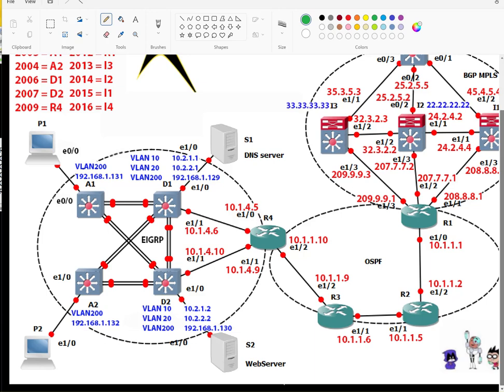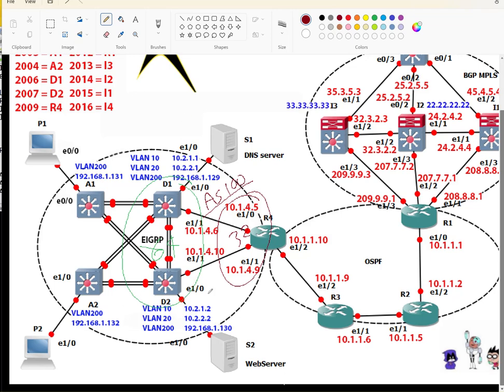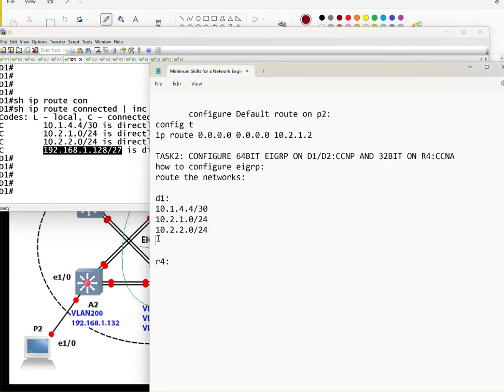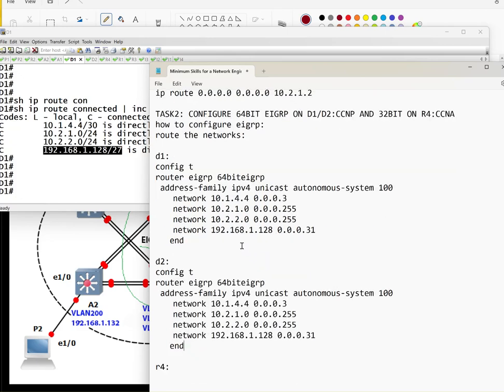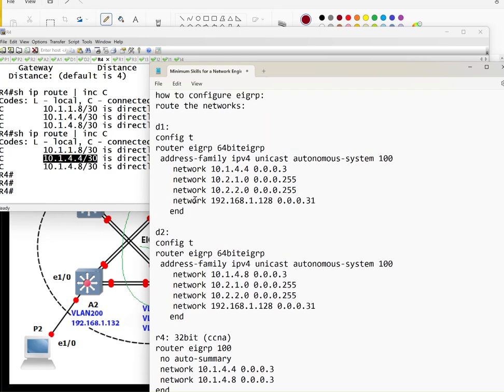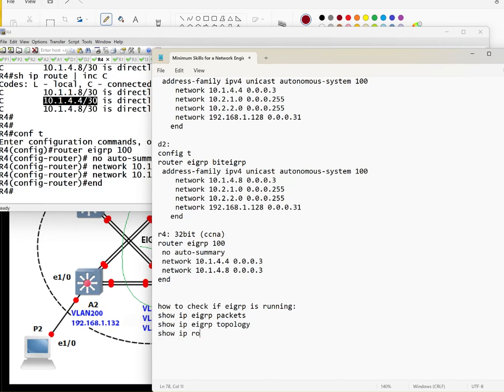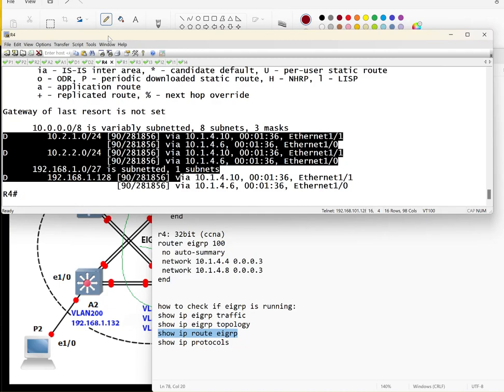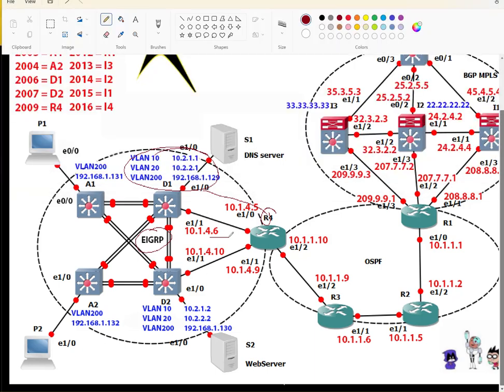Rivan CCNA Training EIGRP 64 and 32 bit Routing P2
This training lab video is designed to help network engineers and IT professionals improve their understanding of static routing, EIGRP, OSPF, and BGP routing protocols. Our expert instructor will guide you through a hands-on lab exercise that covers the configuration and optimization of these important routing protocols.

The video starts with a brief introduction to routing and its importance in modern networks. Then, our instructor will explain the theory and concepts behind each protocol, followed by a practical demonstration of how to configure them in a lab environment. You will learn how to configure static routes, EIGRP, OSPF, and BGP, and how to optimize these protocols for better network performance.

In this training lab, you will learn:

The basics of routing and the different types of routing protocols
How to configure and optimize static routes, EIGRP, OSPF, and BGP
How to troubleshoot common routing issues in a lab environment
Best practices for routing protocol configuration and optimization
This video is perfect for network engineers and IT professionals who want to deepen their understanding of routing protocols and improve their skills in network configuration and optimization. The lab exercise is suitable for both beginners and advanced users, and the instructor will provide step-by-step guidance throughout the training.

So, if you want to improve your routing skills and optimize your network for better performance, join us in this training lab video and take your networking skills to the next level.